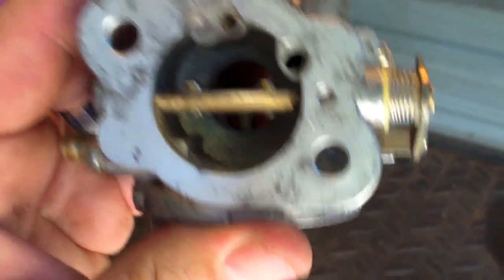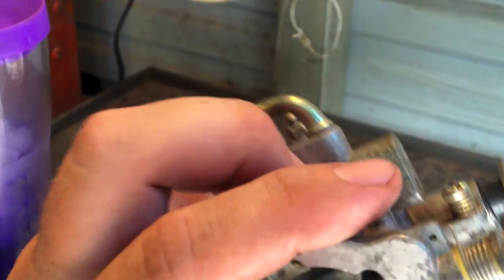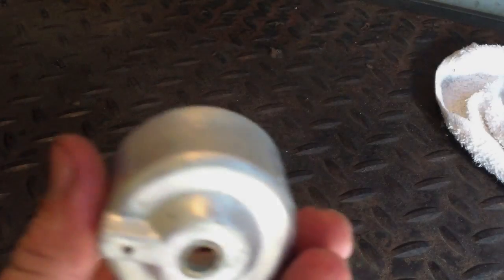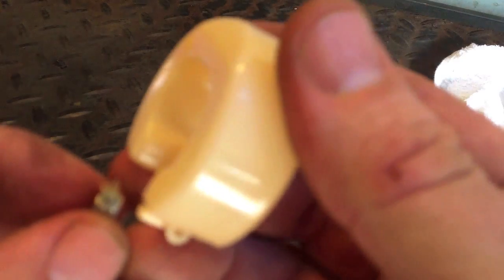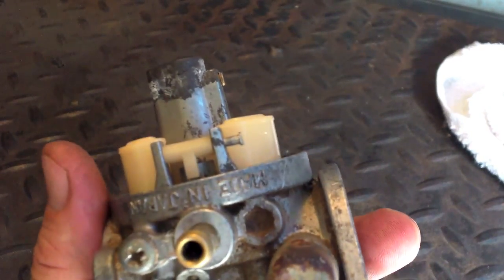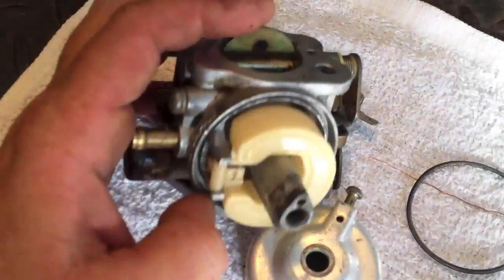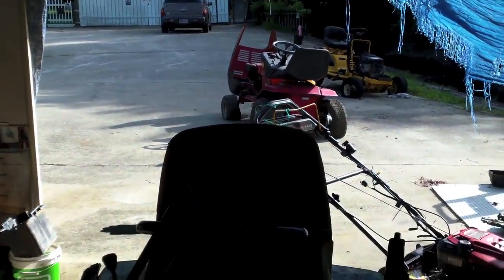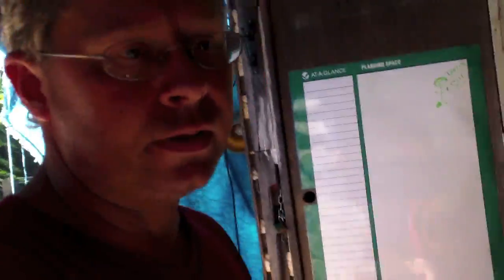How to clean a Mikuni Carb Part 2